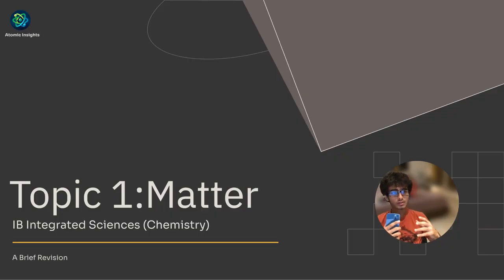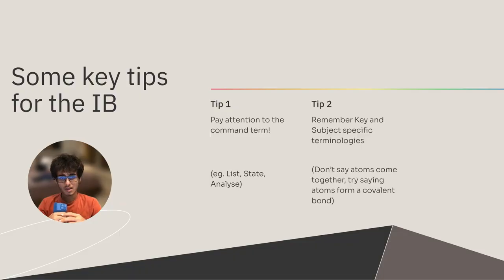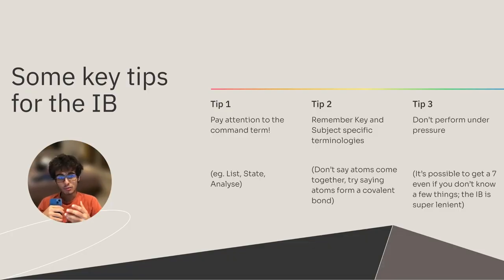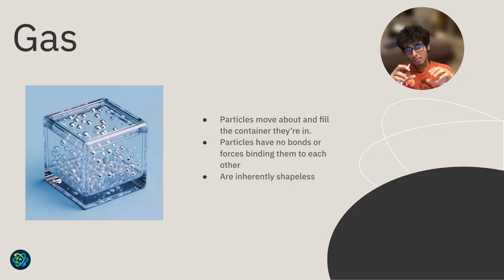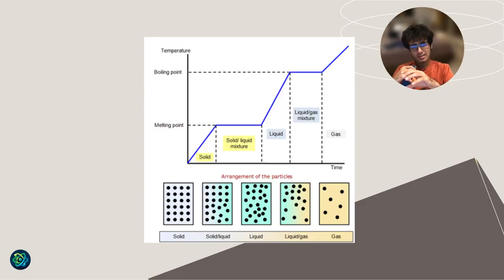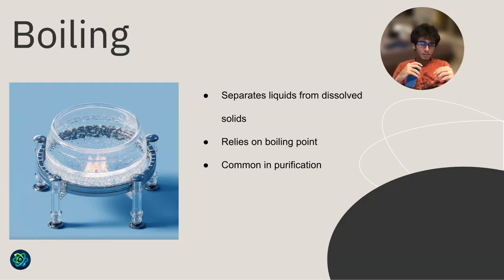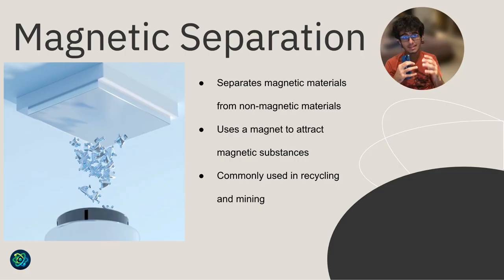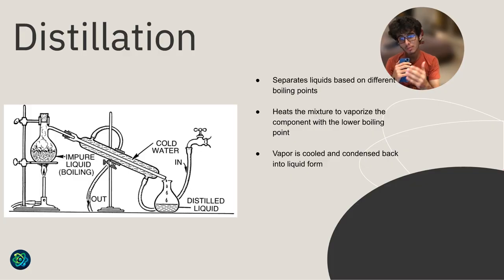Revision for the Integrated Sciences: 1.Matter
In this video, we cover the states of matter (solid, liquid, gas), their properties, and how particles behave in different states. Whether you’re revising for your IB MYP assessments or simply want a stronger understanding of Chemistry basics, this video will guide you through:

- What matter is and why it’s important
- The particle model of matter
- Changes of state (melting, evaporation, condensation, freezing, sublimation)
- Different seperation techniques

Ideal for IBMYP Year 4 & Year 5 students, but also useful for anyone studying middle school science, GCSE Chemistry, or early IB Chemistry.